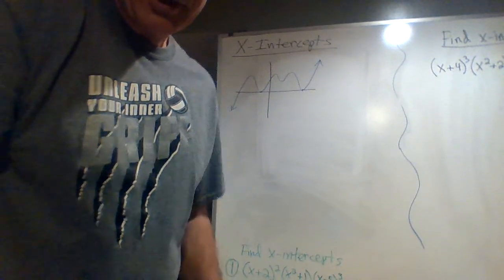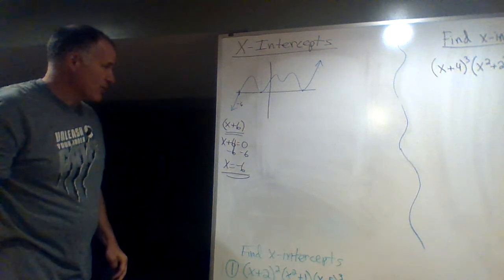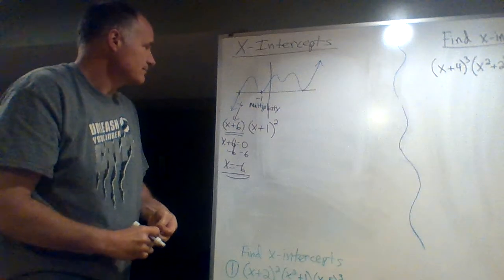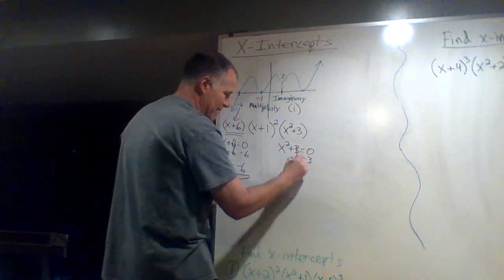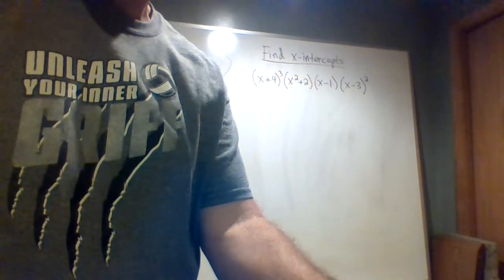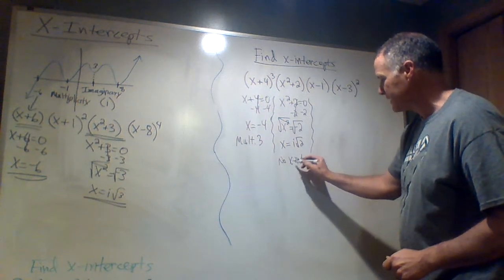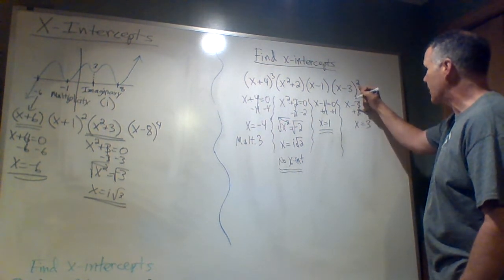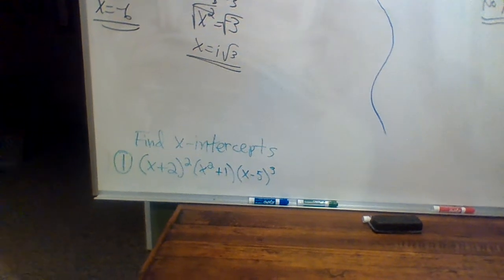Ajg 2 4/7 #1